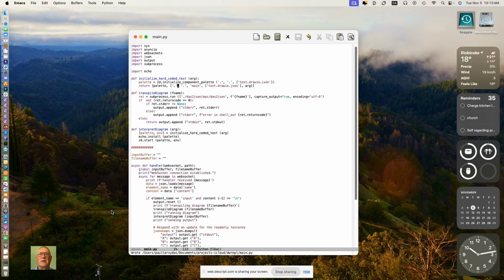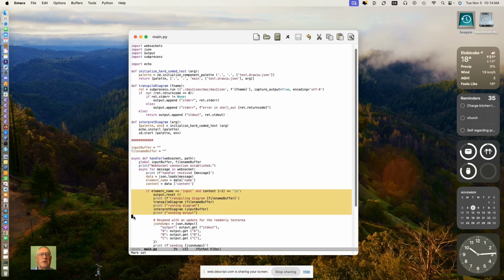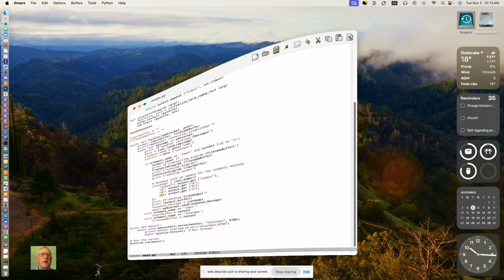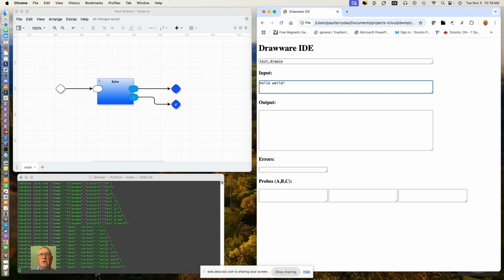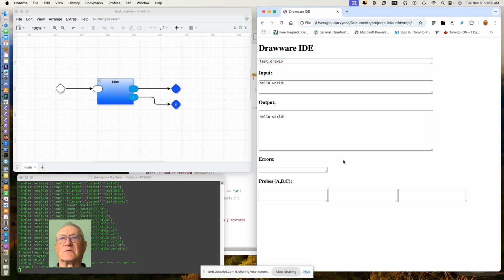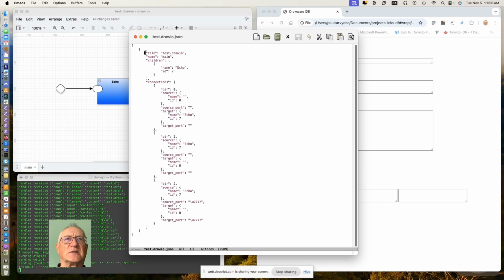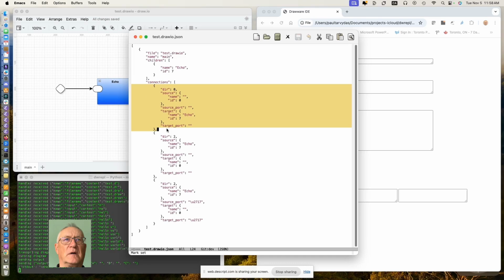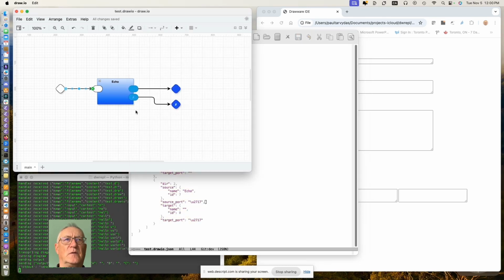Drawware IDE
This is about the beginnings of developing a Drawware IDE. This is like a slow-motion Twitch, using Descript, which lets me edit out long periods of silence as I think of what to say next. And, Descript cleans up my sound instantly using its "Studio Sound" feature.  I haven't finished making this thing, I'm still developing it, but, it seemed worthwhile to create a quickie status update video. Surprising revelation: On the same computer, using just a websocket to connect a browser-based GUI to a Python program which interprets the diagram results in turn-around that is "fast enough". It looks instantaneous. No further optimization, nor premature optimization, is required. Biggest missing feature at this point: a change to the diagram should cause the Python program to recompile and re-run the diagram and to update the output fields on the GUI. I think that this could be done by having the Python program periodically sample the 'test.drawio' file timestamp. I know that this is possible, but, I haven't worked out the details yet (suggestions welcome).

00:00 Drawware IDE